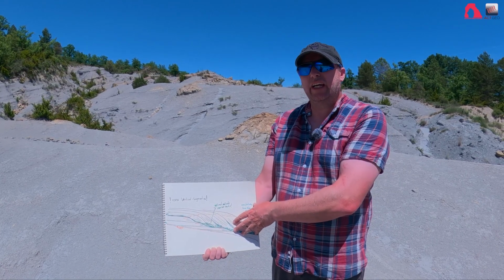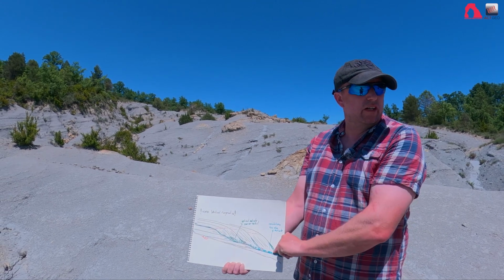Rene in Ainsa - Mudstones and concretions- Maximum Flooding Surface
A short video to describe some characteristics of maximum flooding surfaces, how to recognize them in core, well logs and seismic data, and with implications for understanding the distribution of marine source rocks and unconventional reservoirs.